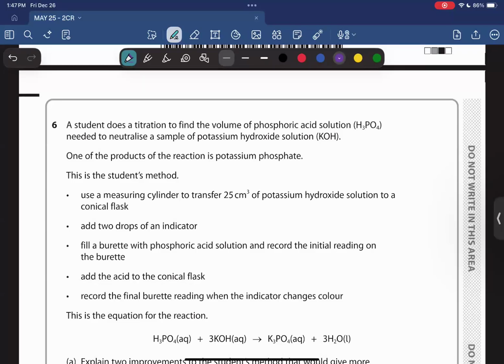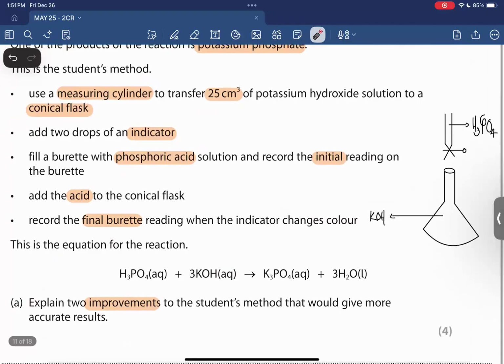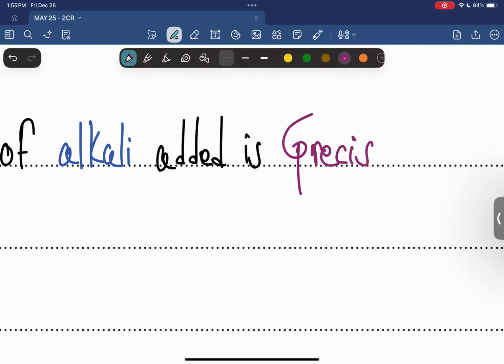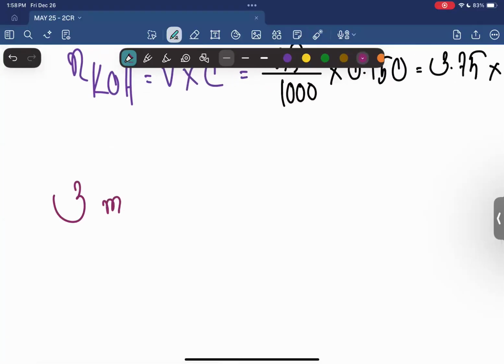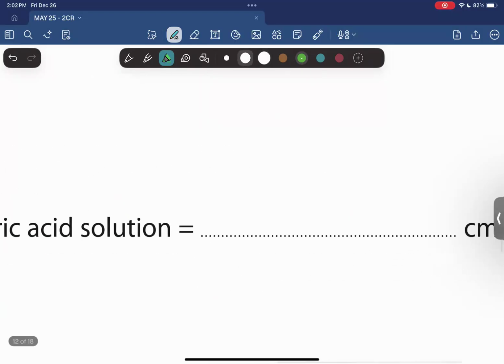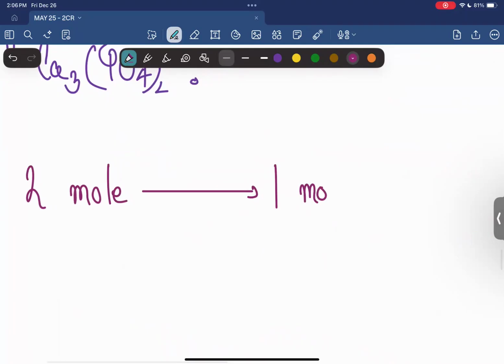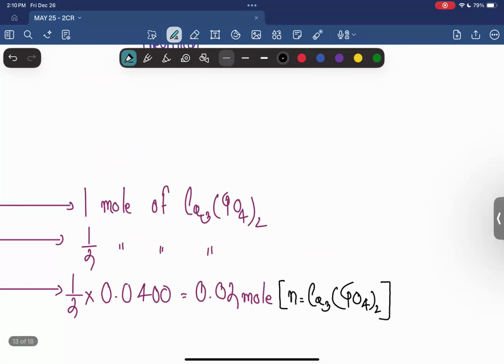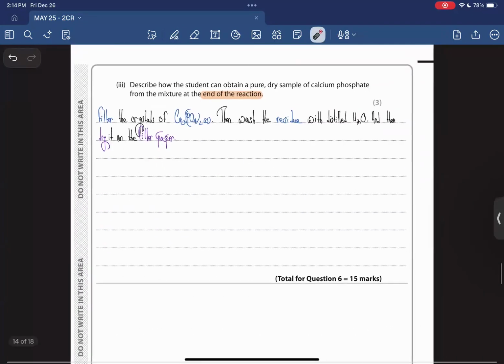Edexcel IGCSE Chemistry May 2025 Paper 2R | Question 6 | Elevare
Titration and Percentage Yield

Fahim Ahmed continues the full walkthrough of the May 2025 Paper 2R with Question 6.

We review the experimental method for a Phosphoric Acid titration and tackle the Stoichiometry needed to balance the equation for Calcium Phosphate.

Then, we break down the Percentage Yield calculation step-by-step. Learn how to determine the theoretical yield from the moles provided and calculate the final percentage efficiency of the reaction.